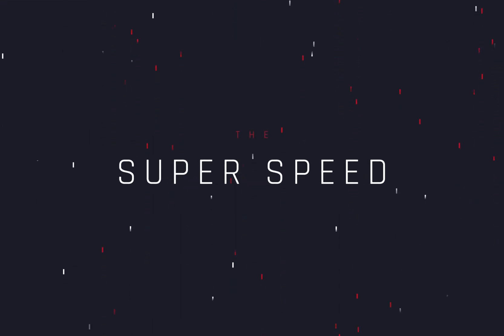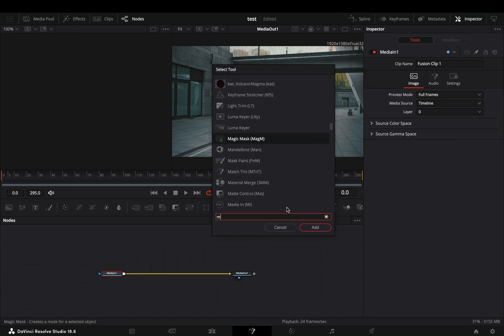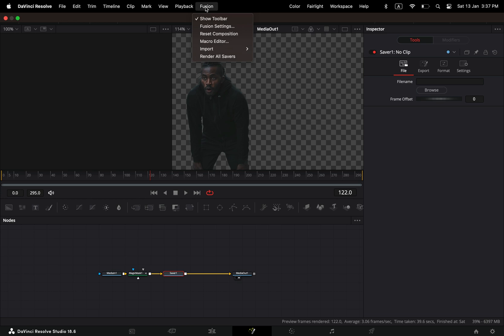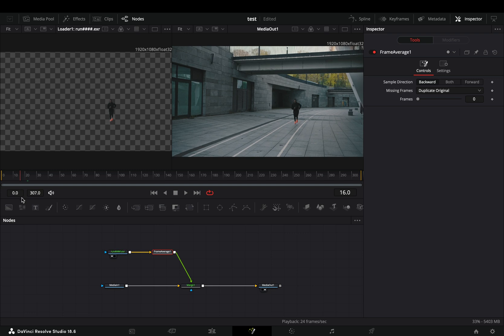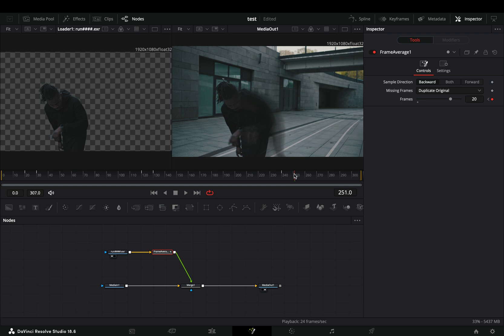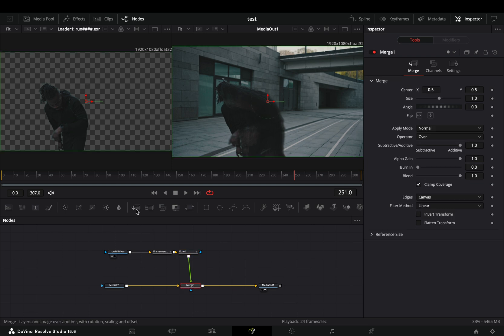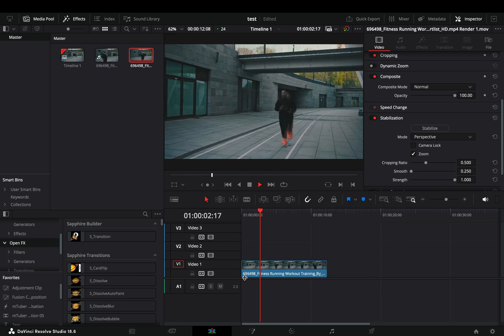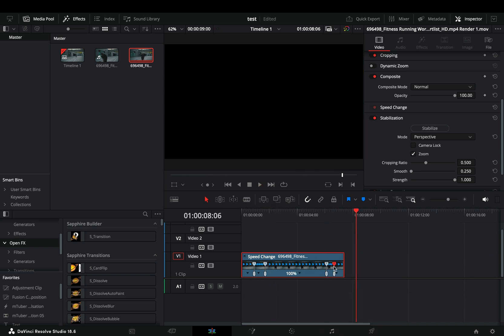The Super Speed Effect | DaVinci Resolve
You can send them here :

BTC : 1Ecg6F8UnFHnVxsKhbkecqtge11vBhqS5
ETH: 0xB643C1C8B6C75bcB3426F40f8514CB89Fc294abC